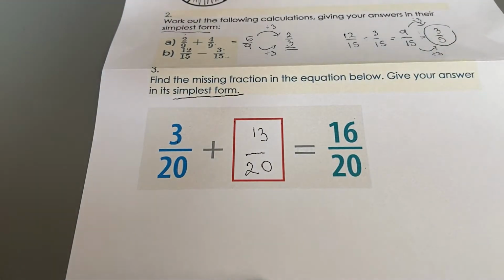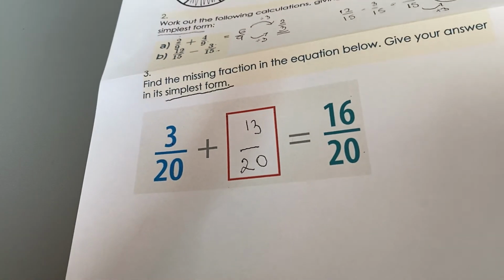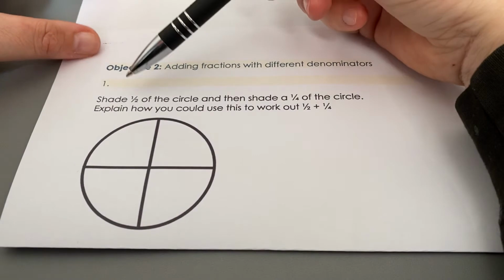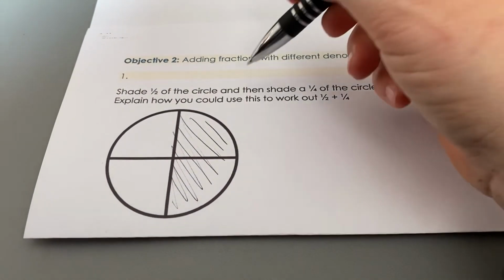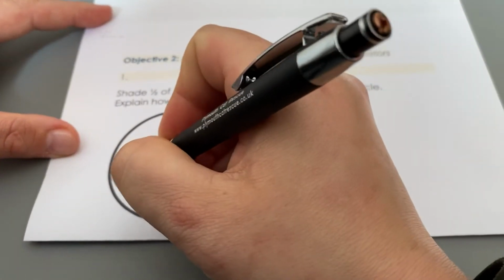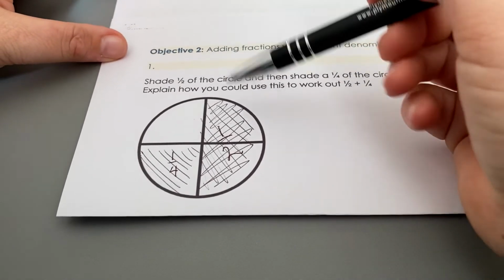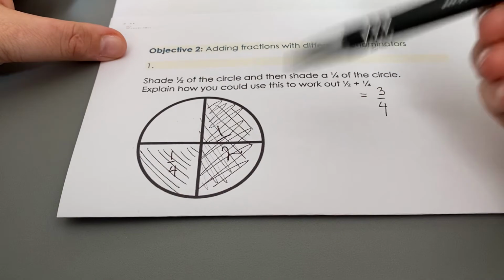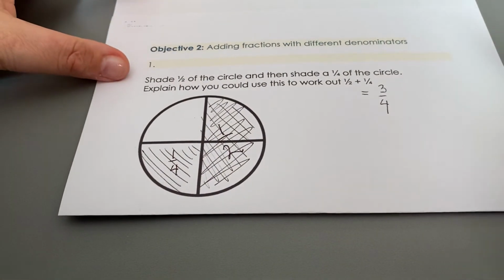Year 7 - Lesson 6926: Adding fractions